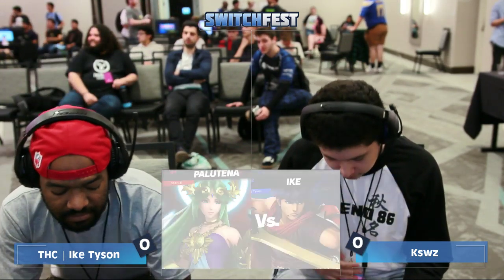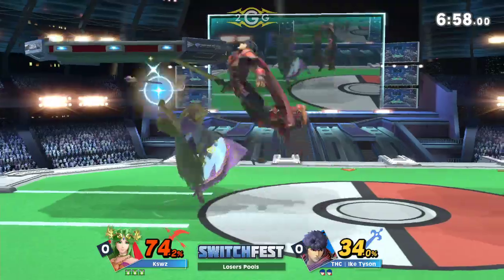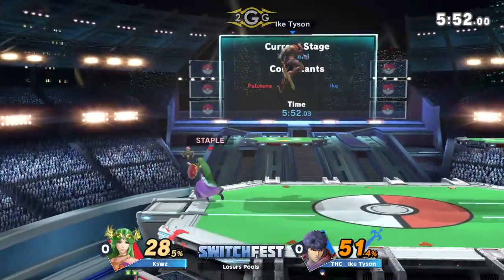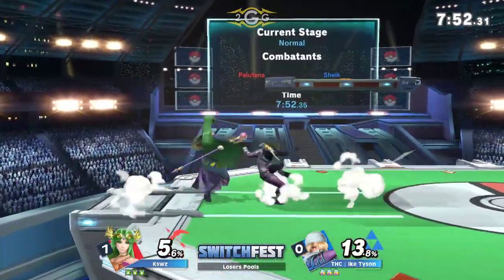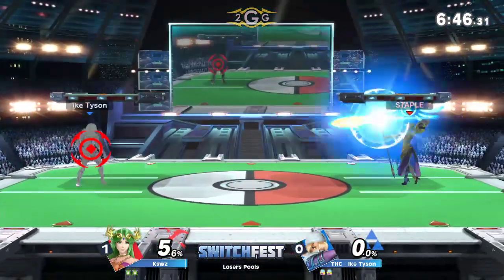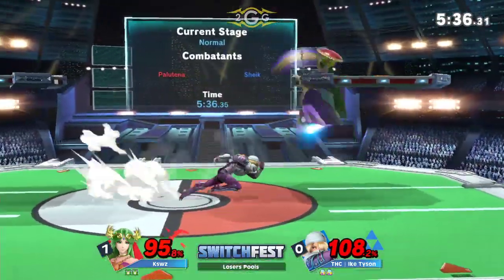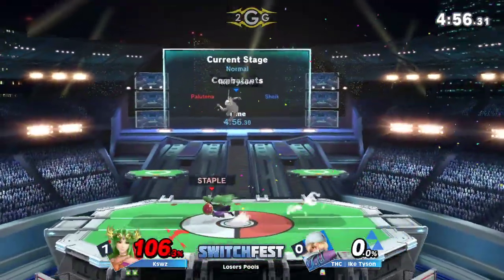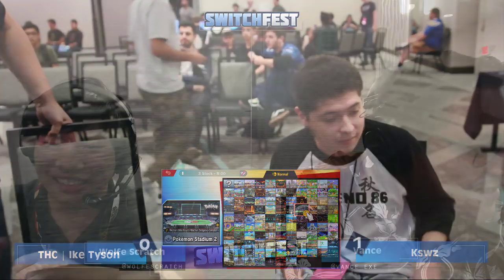SwitchFest 2019 - THC | Ike Tyson (Palutena) Vs. Kswz (Sheik) Pools - Smash Ultimate